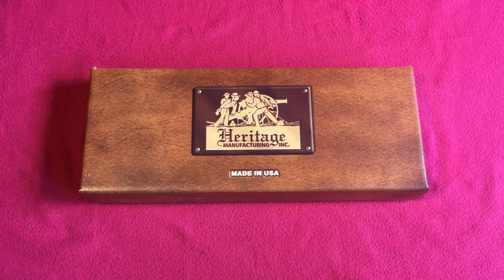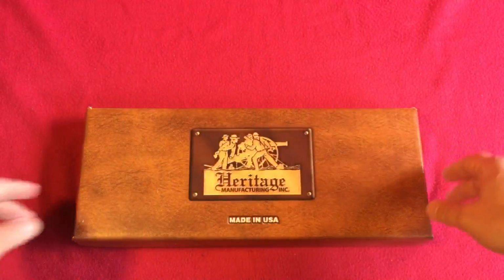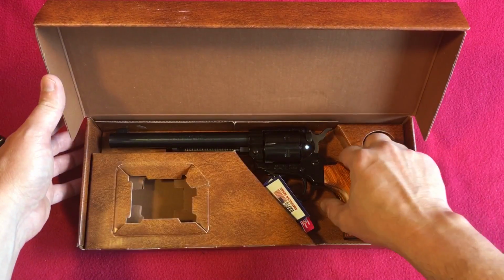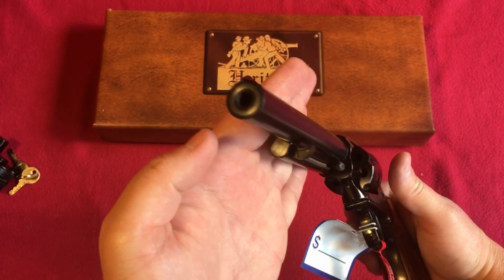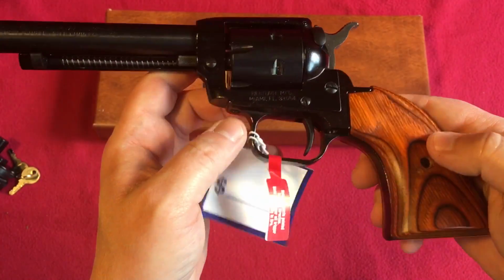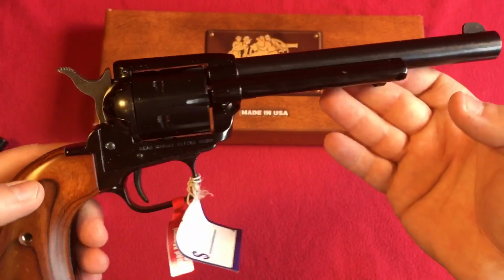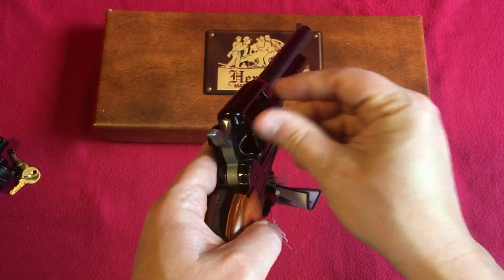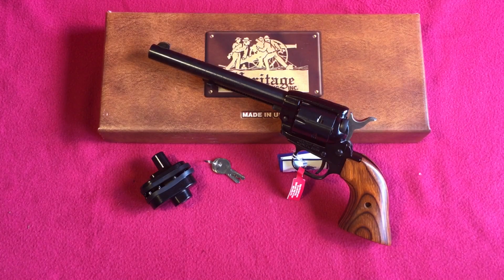Heritage Rough Rider 22LR Single Action Revolver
On sale at Classic Firearms for $119. Features wood grips, blues frame, and classic Colt SAA looks. Shoots 22LR and 22 short. Can also shoot 22 WMR with optional cylinder.